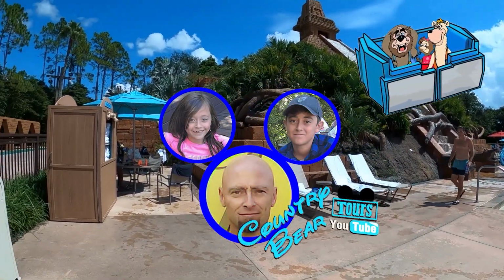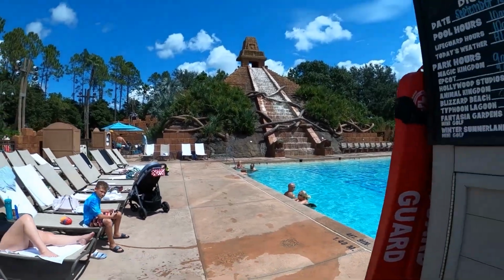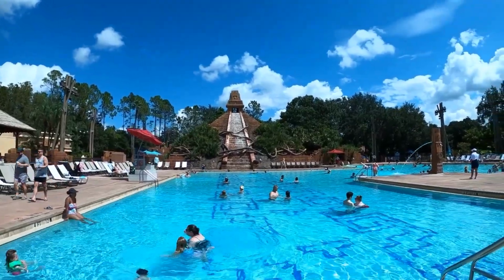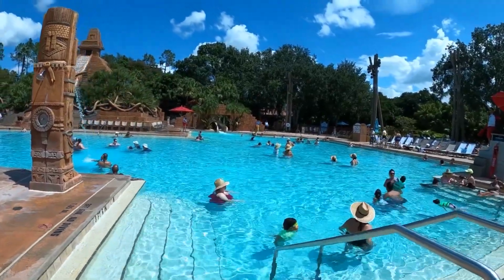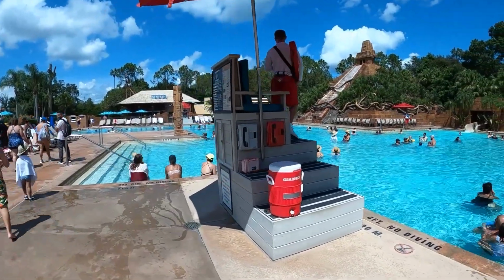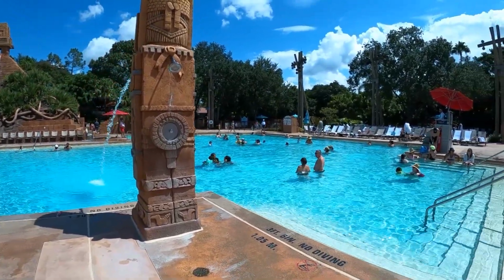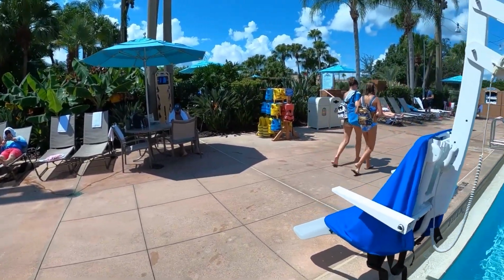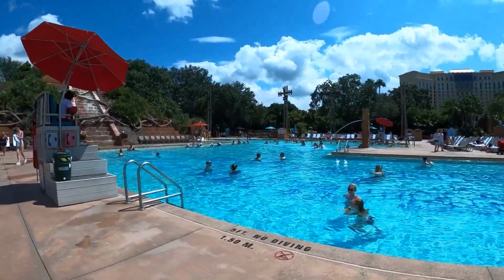Coronado Springs Resort Dig Site Pool 🏝️ 4K POV Tour | Walt Disney Resort Walkthrough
Explore the Dig Site Pool at Disney’s Coronado Springs Resort! 🏝️✨

In this 4K POV walkthrough, we take you around one of Walt Disney World’s most exciting resort pool areas. The Dig Site features a large Mayan pyramid, a waterslide, play areas, and plenty of space to relax—making it one of the most unique pools on Disney property.

This video gives you a full look at the pool area, theming, seating, and atmosphere so you know exactly what to expect during your stay.

📍 Location:
• Disney’s Coronado Springs Resort
• The Dig Site Pool Area
• Walt Disney World Resort, Florida

Whether you're planning your next Disney vacation or just enjoy relaxing walkthroughs, this video offers a complete immersive experience.

We post:
• Resort Walkthroughs
• Ride POVs
• Disney Transportation (Bus, Boat, Skyliner)
• Dining & Shop Tours